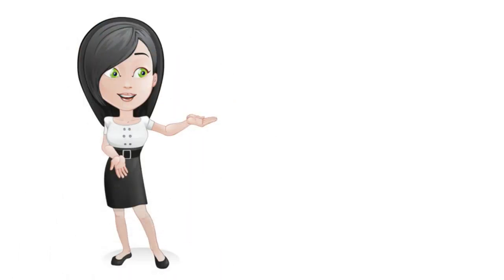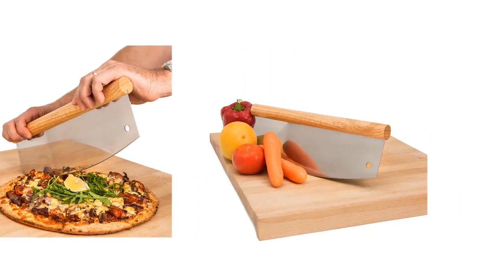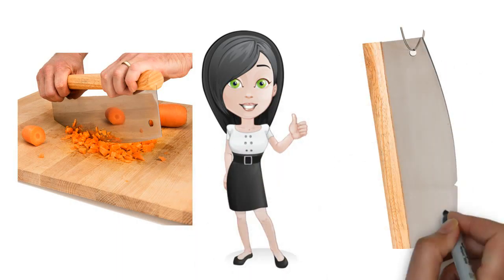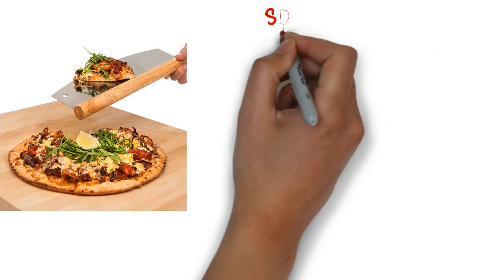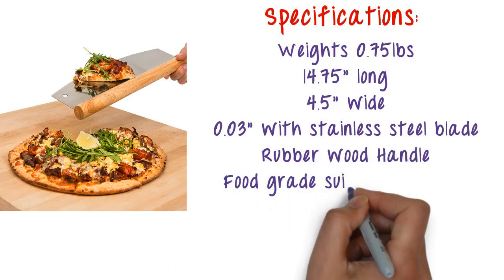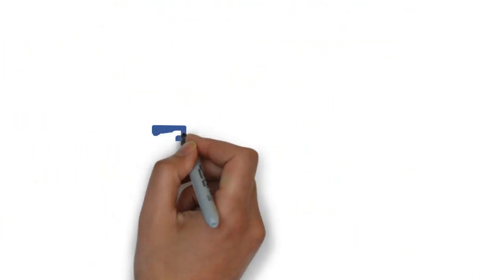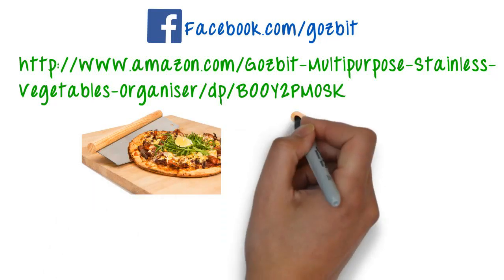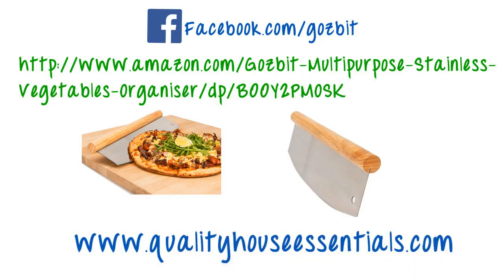Pizza Cutter video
Gozbit Pizza Cutter in action. Once you use one of these, you never want to use anything else to cut Pizza!